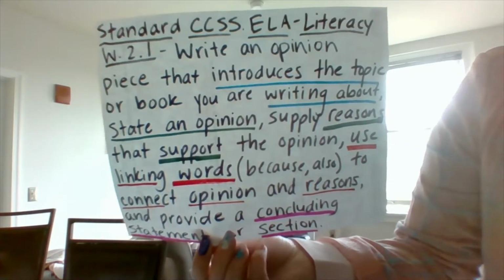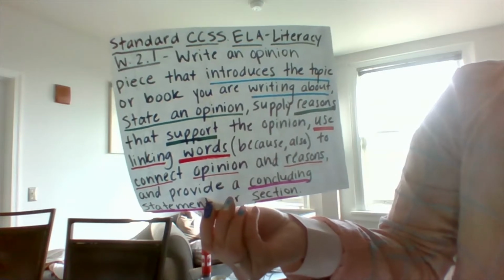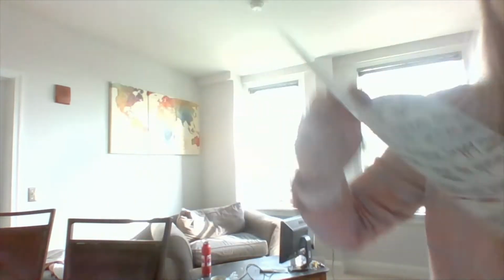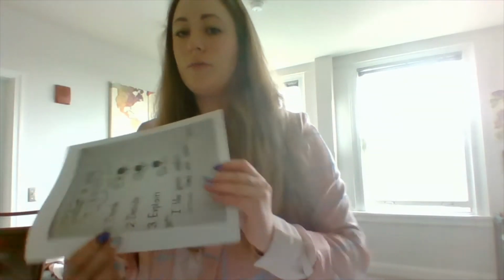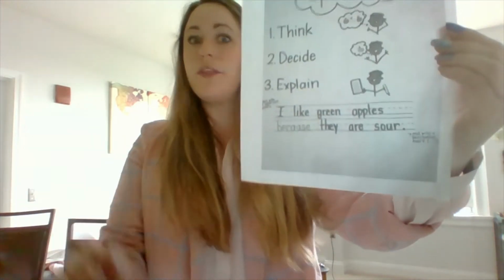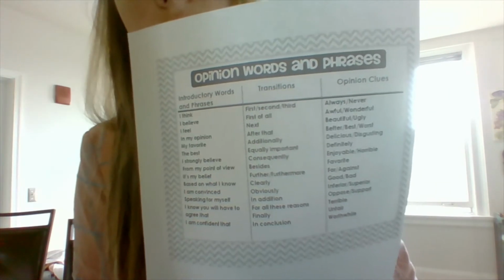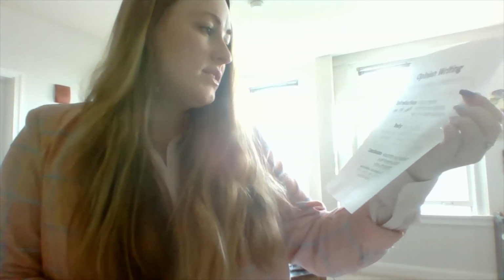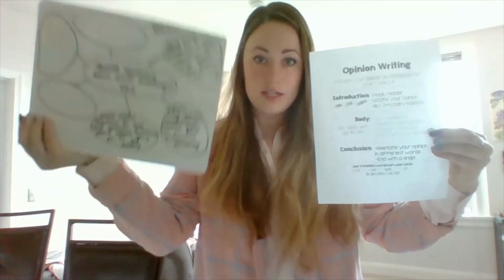Drafting opinion writing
This video will teach you how to begin drafting your opinion writing piece.